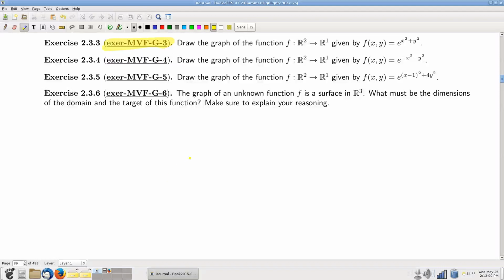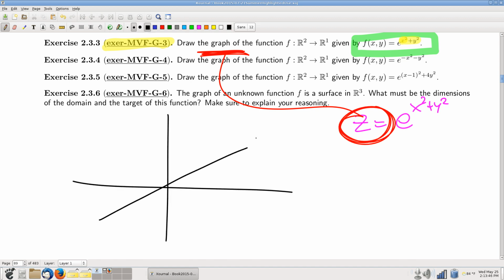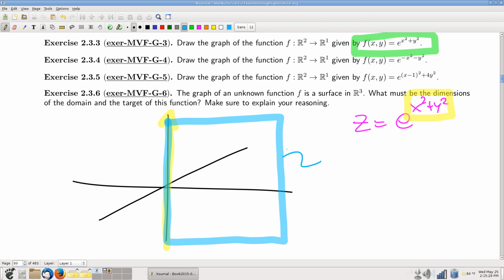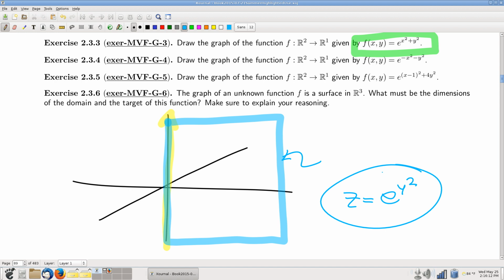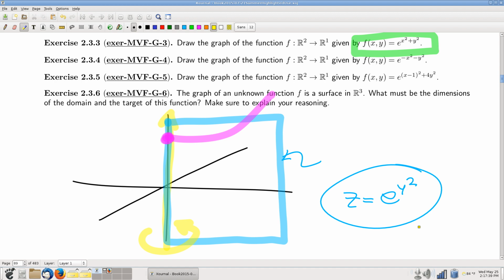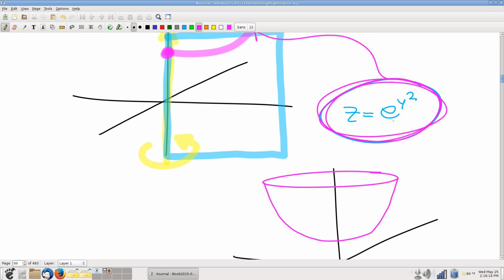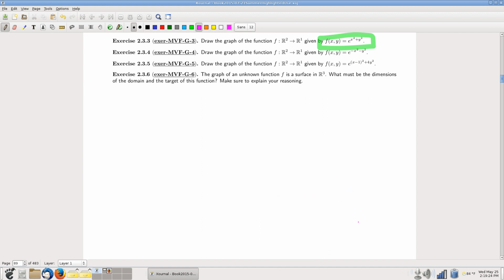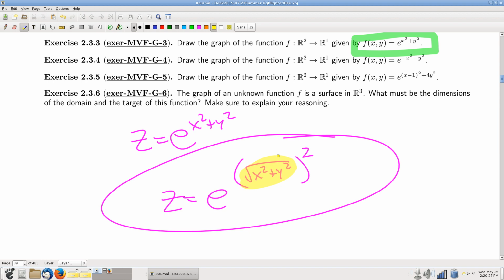Solution to Exercise MVF G 3